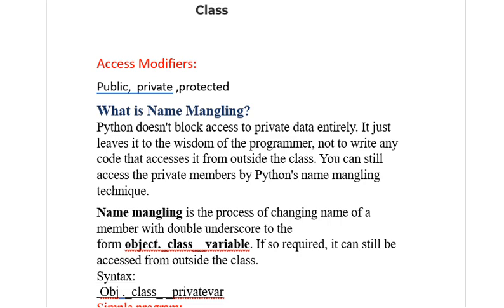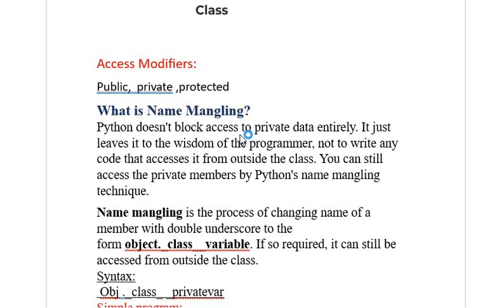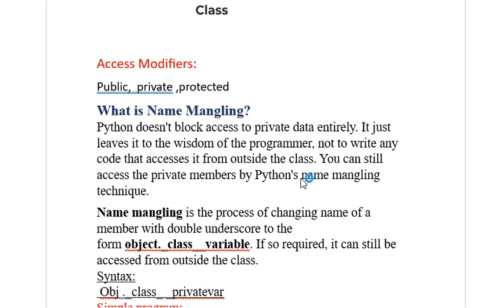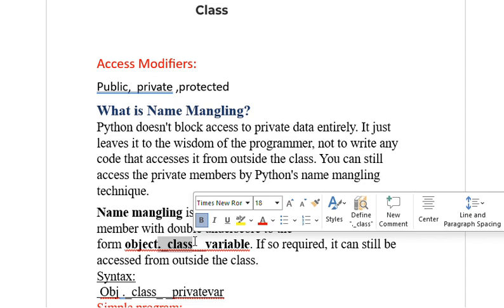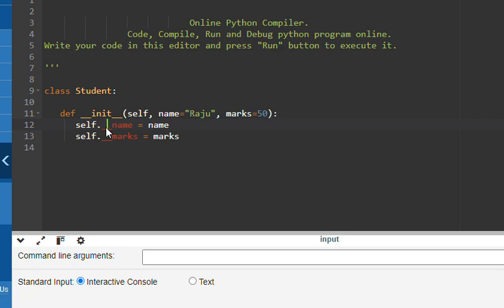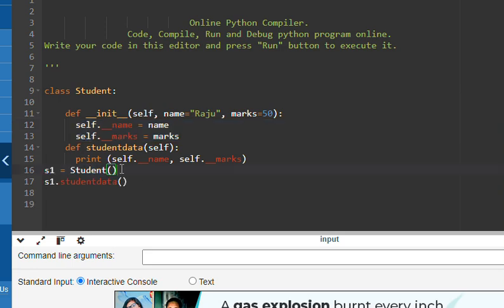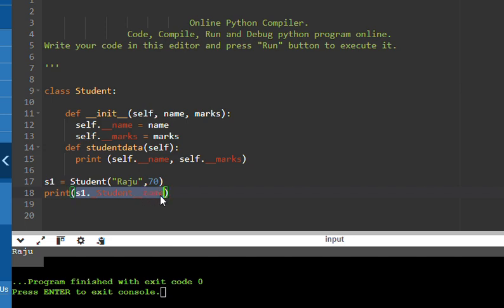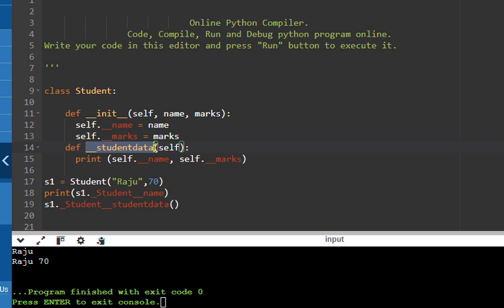#39. Name Mangling in python | OOPs Concept